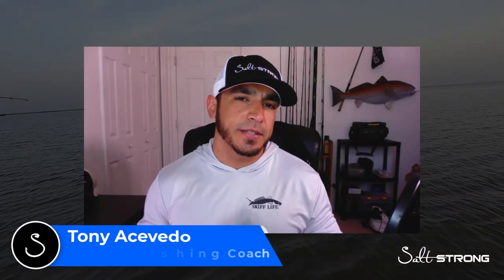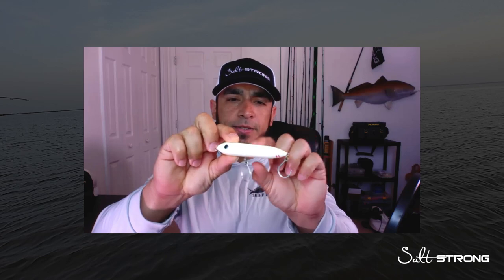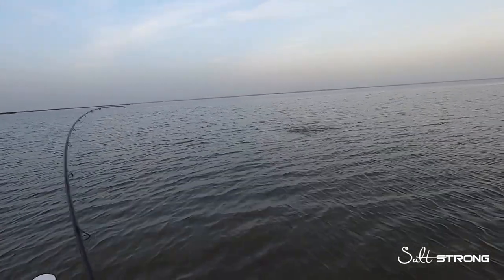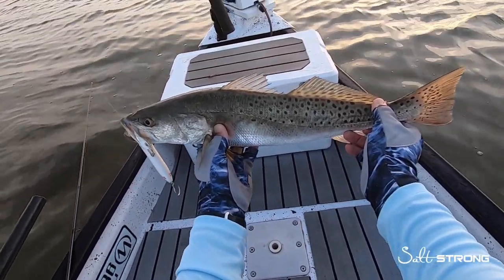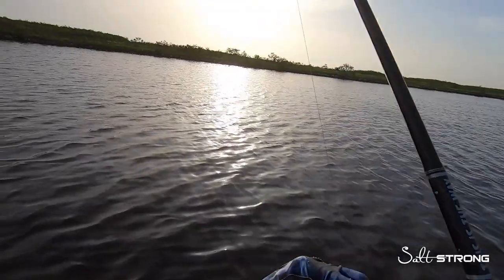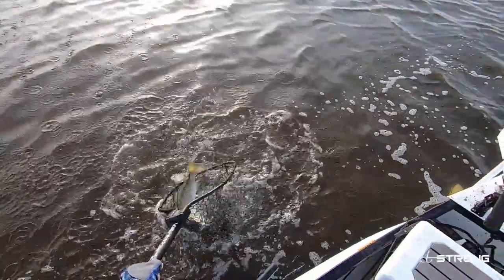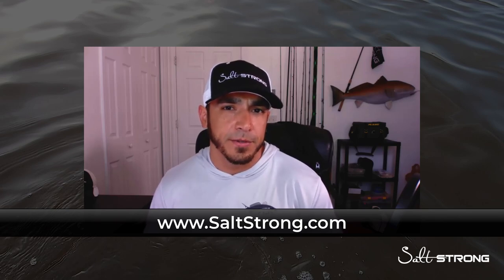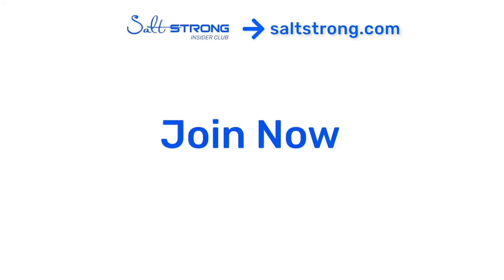Seatrout Inhales The Moonwalker Topwater Lure!! [Moonwalker BOGO!]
Early summer mornings are perfect for some topwater action.

I wouldn’t leave the house without a Moonwalker with me.

Right now, you can actually head over to our online tackle shop and when you buy one of these lures, you get a second pack.

Join the Insider Club and get the Smart Fishing Spots App for FREE